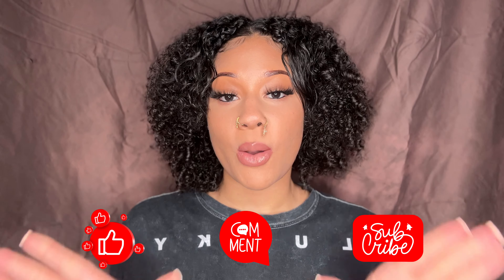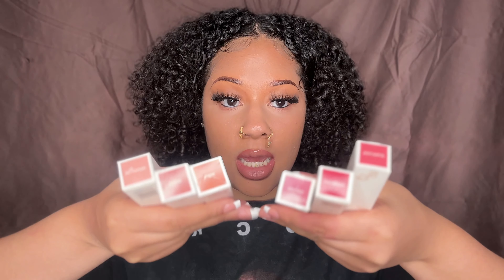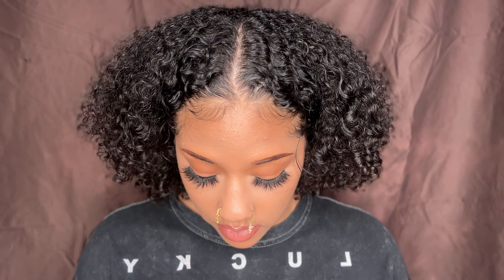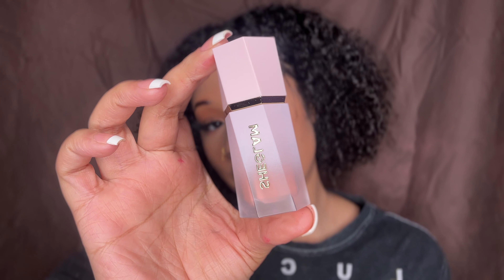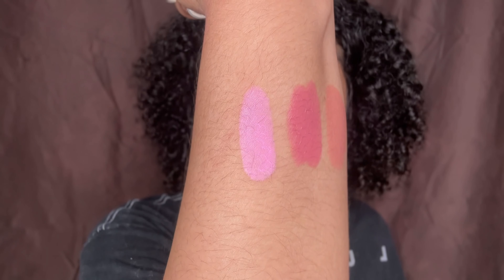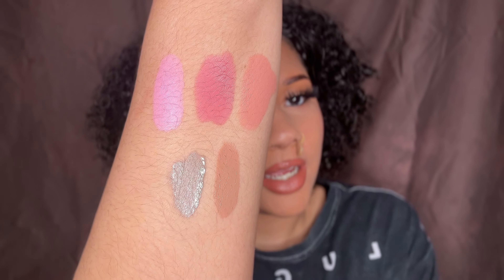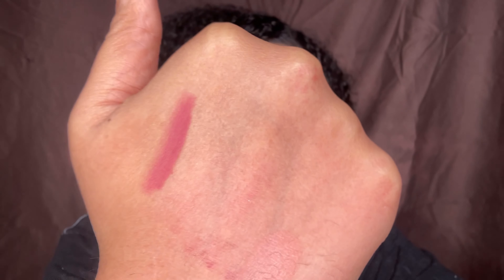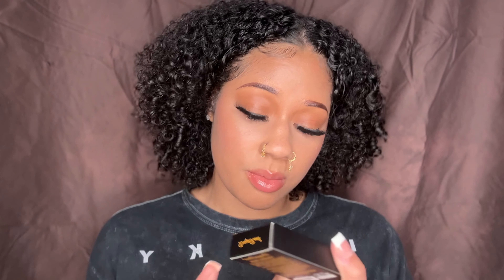ZheBeauty Channel || SHEIN Makeup Haul || *Updated Makeup Kit || SheGalm , lips products & More !!!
Hello Lovelies Welcome to my World 🌎🪞✨

Where Beauty is not to be Judged but to be Celebrated Because living is a Lifestyle

Please Feel Free to Like 👍🏾 Comment ✍🏽 or Share with you Family, Friends Whom 3ver 🫱🏾‍🫲🏽 Feel Free to Subscribe & Ring The Notification Bell so you Dont Miss Out When I Upload upcoming Videos With the Content You’ll Love ! 🔔

Shein Lashes :

False Eyelashes,5Pairs 25Mm Fluffy Faux Mink Lashes Long Lasting Eyelashes Dramatic Volume Lashes Extension For Daily Dating

7 Pairs Faux Mink Lashes Fluffy False Eyelashes Thick Volume Dramatic Cat Eye Lashes Long Strip Wispy Lashes Pack

Monochrome Gel Eyeliner, Waterproof Creme Long-Lasting Smudge Proof Highly Pigmented Eye Liner Y2K Makeup Beauty Cosmetics

13pcs Black Makeup Brush Set For Daily Makeup Routine, Including Large Soft Brushes, Retouching Brushes And Portable Brushes, A Must-have For Students Black Friday